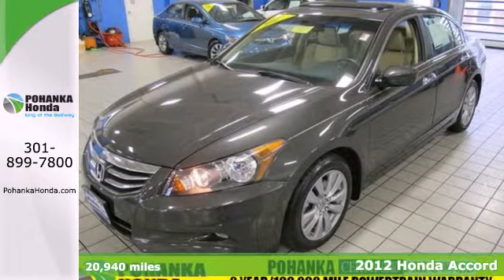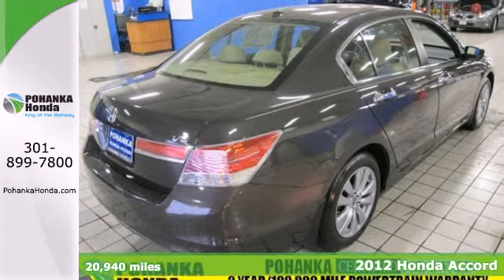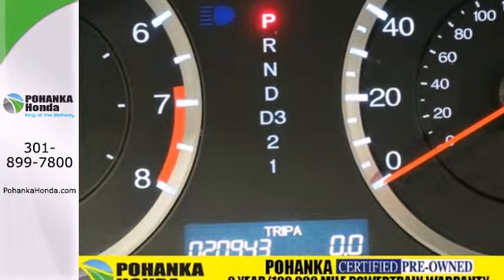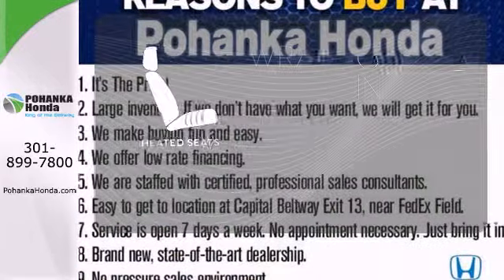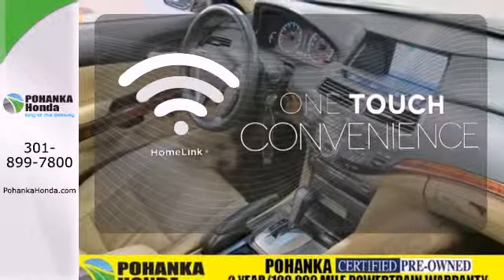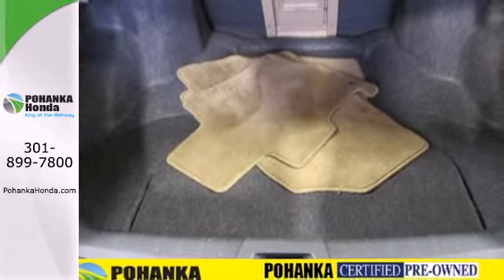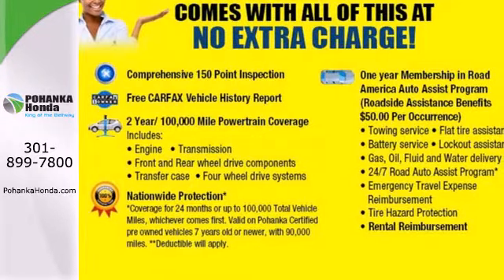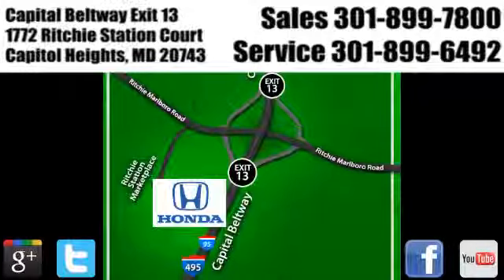2012 Honda Accord Washington DC Honda Dealer, MD HEH642690A - SOLD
Year: 2012
Make: Honda
Model: Accord
Trim: EX-L
Engine: 3.5L V6 SOHC i-VTEC 24V
Transmission: 5-Speed Automatic with Overdrive
Mileage: 20940
Stock #: HEH642690A
*2 YEAR or 100,000 MILE WARRANTY WITH 1 YEAR ROADSIDE ASSISTANCE and *CLEAN CARFAX, 1 OWNER. Low Mileage! VIP seating. If you want an amazing deal on an amazing car that will not break your pocket book, then take a look at this fuel-efficient 2012 Honda Accord. It's a Honda, so you know it's well built. Pohanka Honda, King of the Beltway!

Address:
1772 Ritchie Station Court Capitol Heights MD